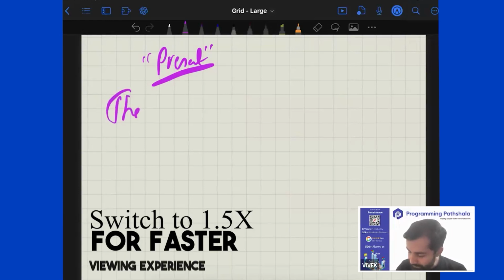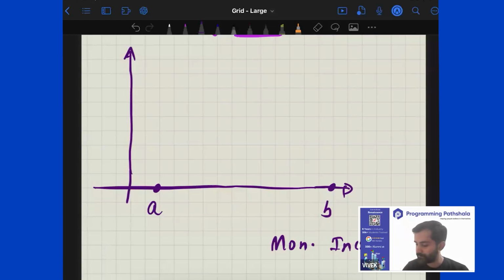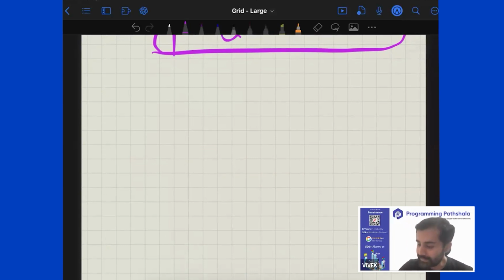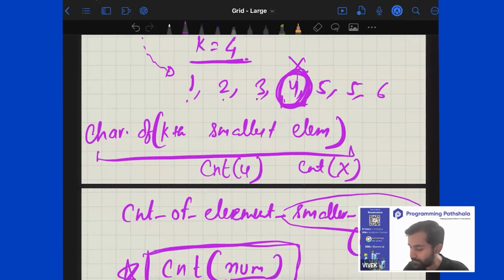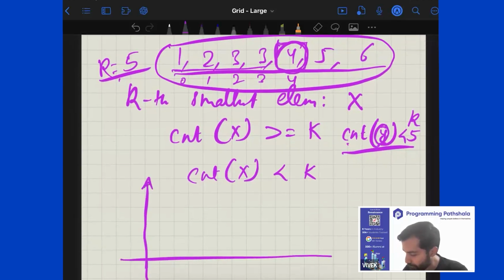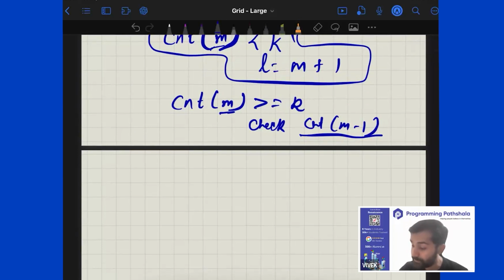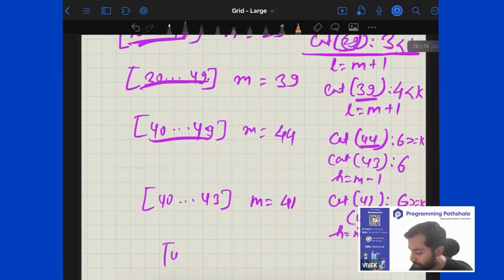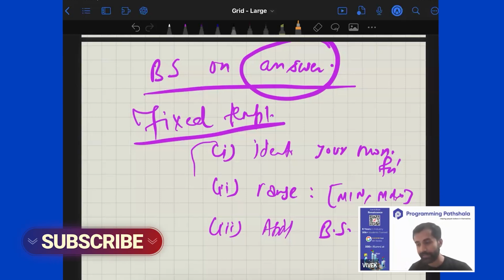Harder parts of Binary Search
Tackling Harder Parts of Binary Search | Advanced Techniques

Binary search is powerful, but certain problems can make it challenging.
Explore advanced techniques, including handling edge cases, variations, and solving complex problems that require a deeper understanding of binary search.